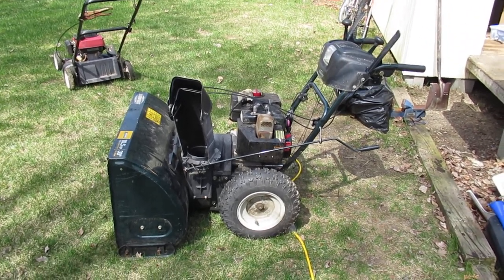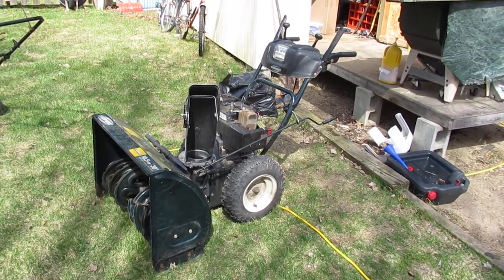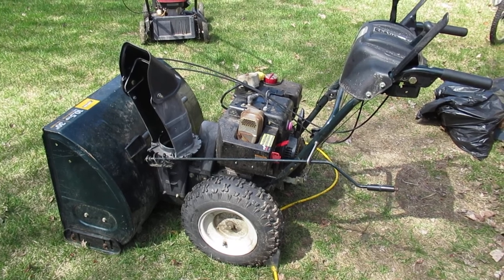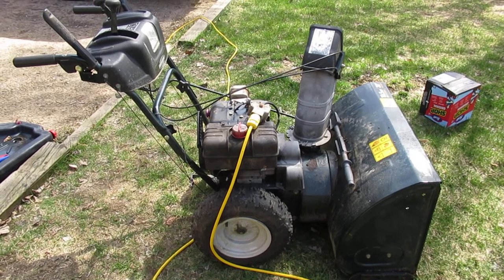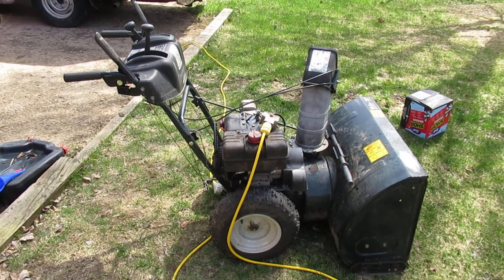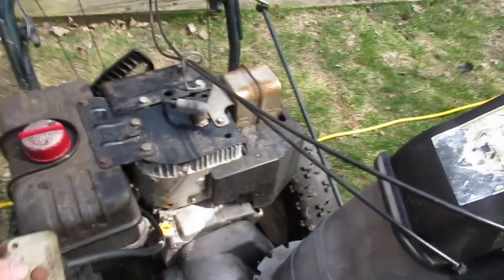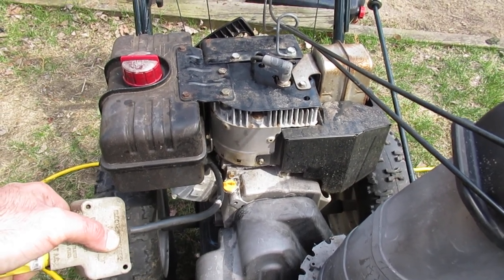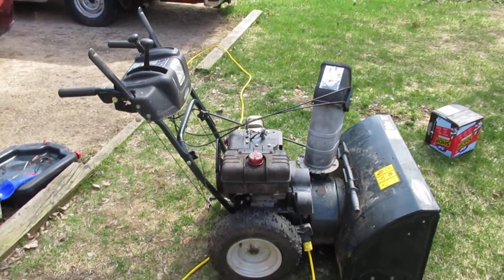SOLD: 30" Yard Works Snow Blower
SOLD
Good summer project!  Electric start.  10.5HP,  30", Canadian Tire product 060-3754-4, 31AE6MKH515

I used this snow blower for a few winters and it worked well.  It has been sitting for the past 2 winters and does need attention.  The drive system is weak so it probably needs new belts.  It will not start right now so it needs the carb cleaned and possibly a new kit put into it.

I just changed the oil and was able to get it to run briefly when I put gasoline directly into the cylinder.  The spark plug was dry so it just isn't getting fuel.